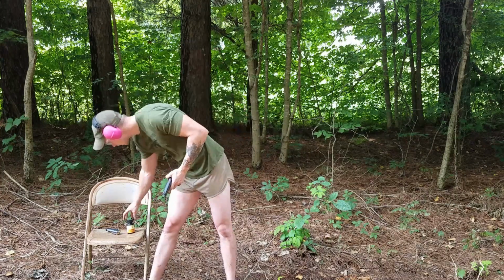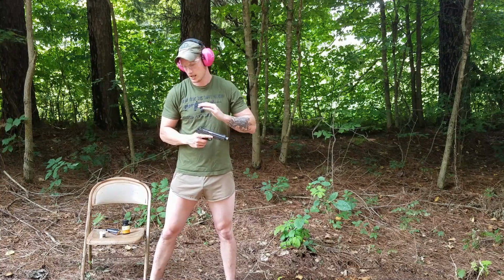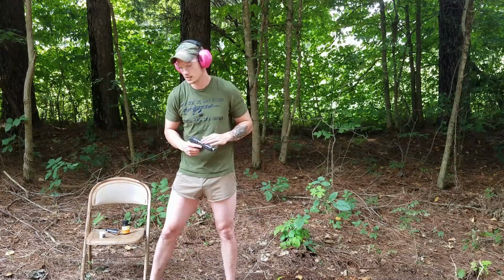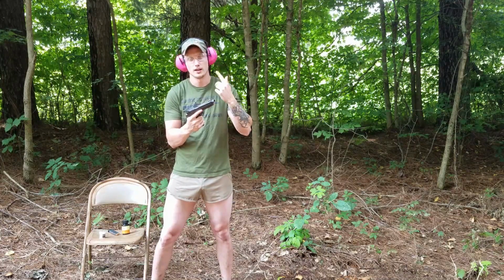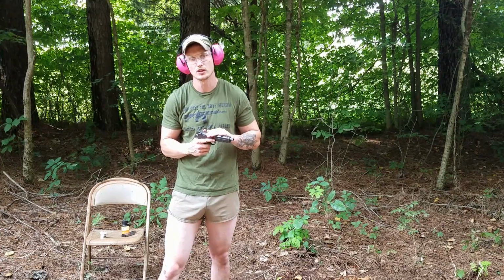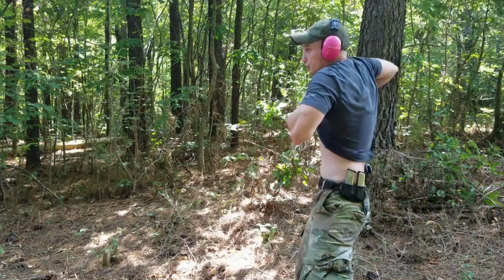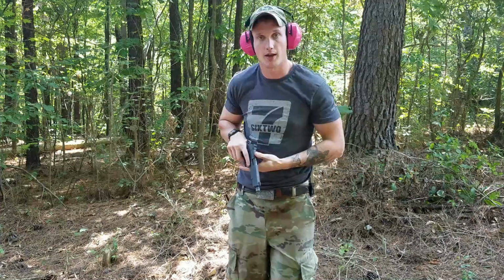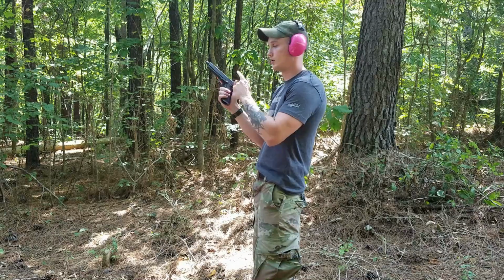Sig Sauer 1911 Extraction Test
Brothers and Arms Grease